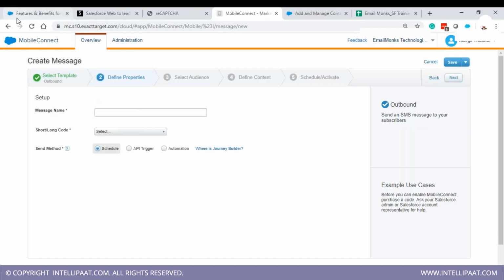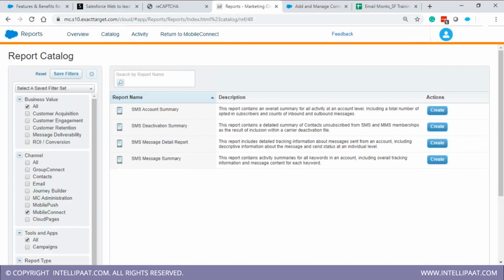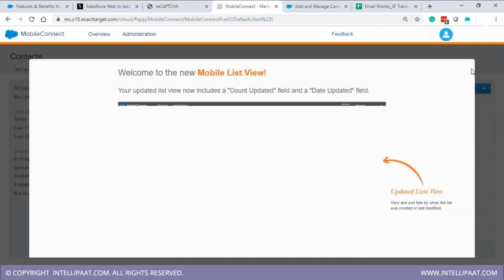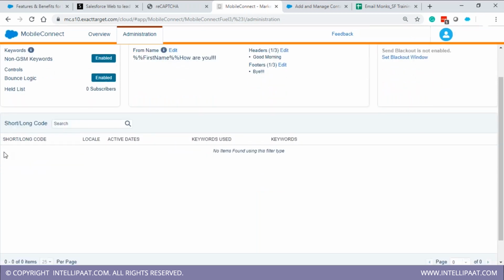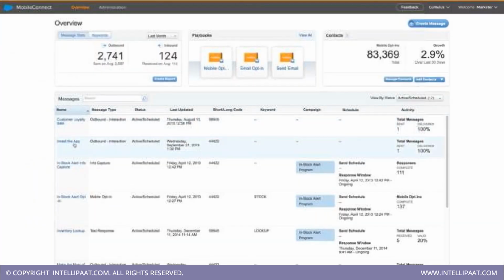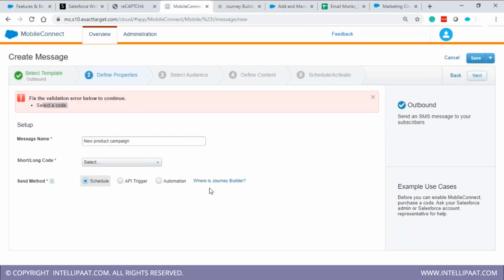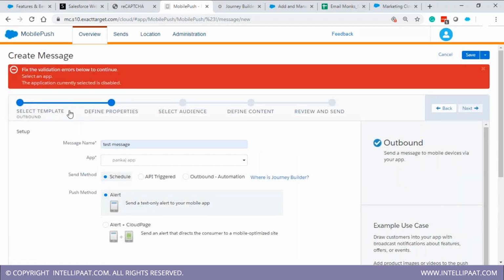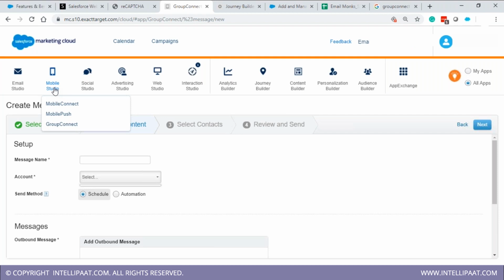Salesforce Marketing Cloud Lec 15